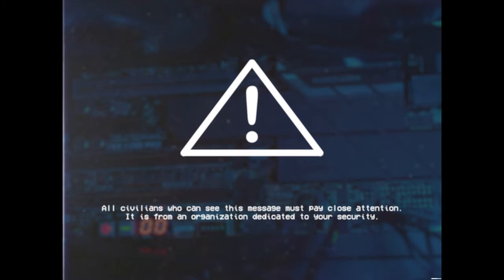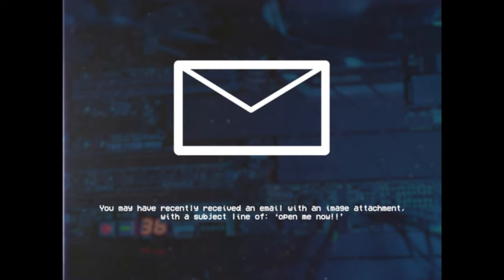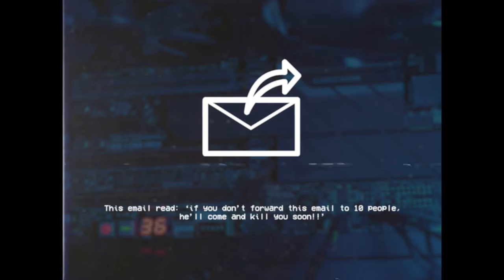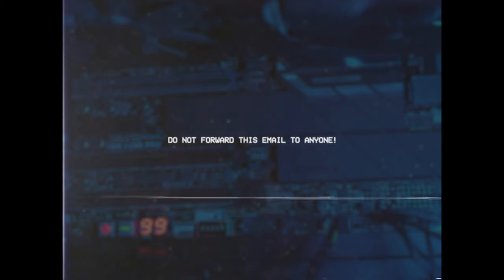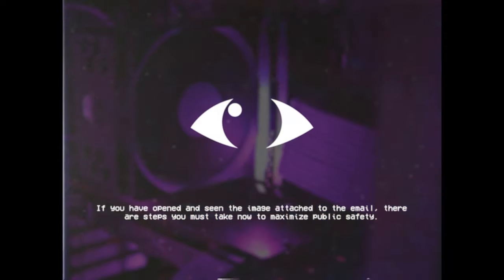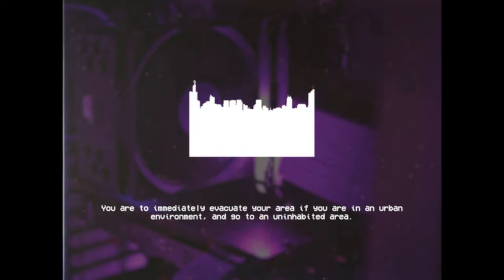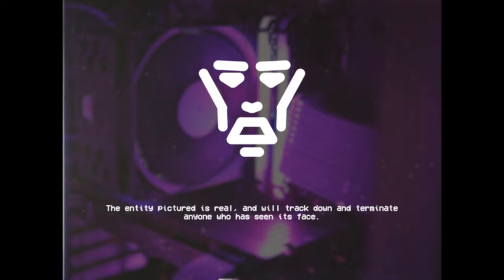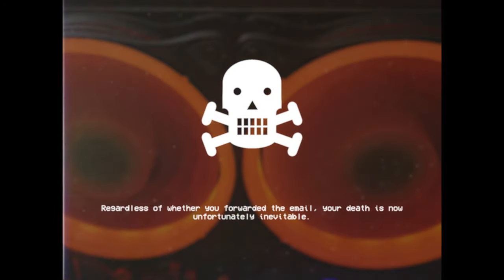SCP-096 CHAIN EMAIL - SCP-096 EAS Scenario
Based on: "SCP-096" by Dr Dan, from the SCP Wiki.